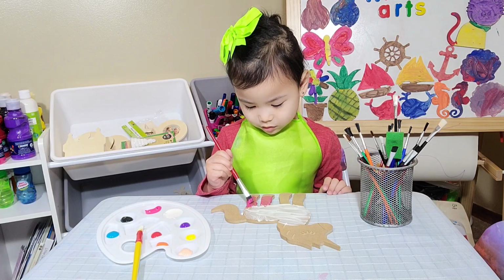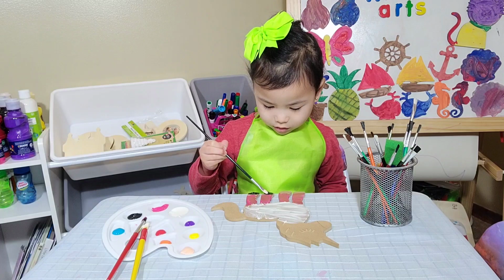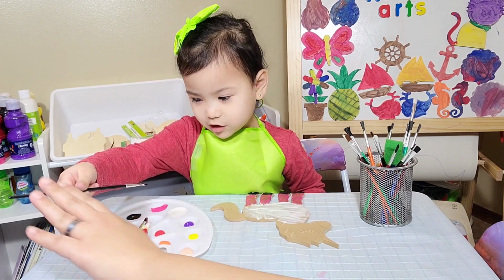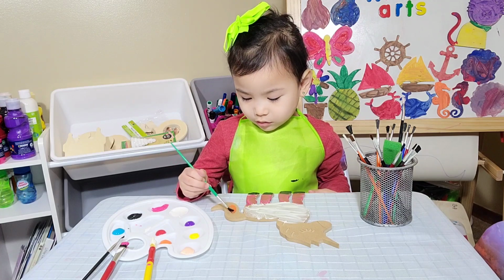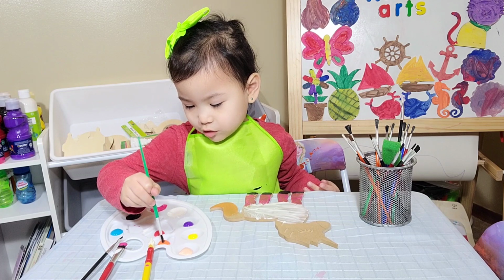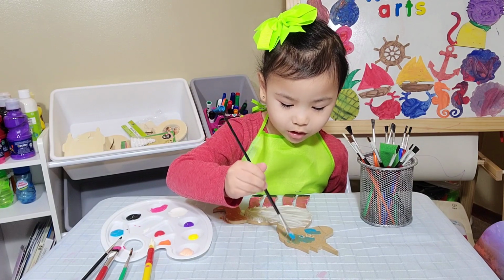Art | Painting A Unicorn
Learn and have fun with Riley. Fun activities for kids to do at home.

Watch Riley paint a colorful unicorn.

Happy watching!

Musician: @iksonmusic